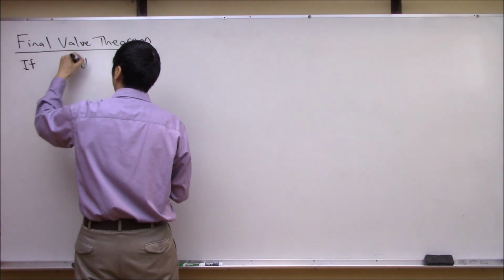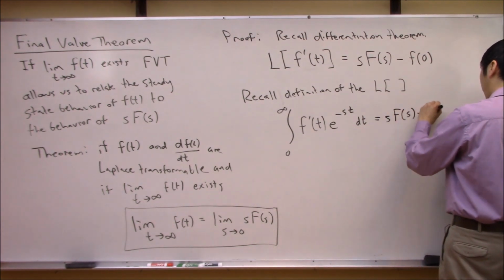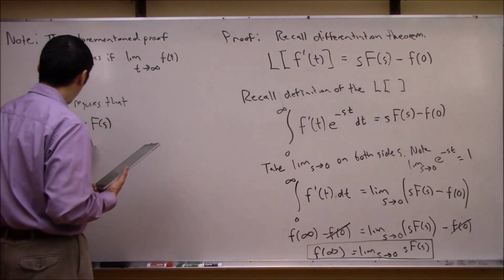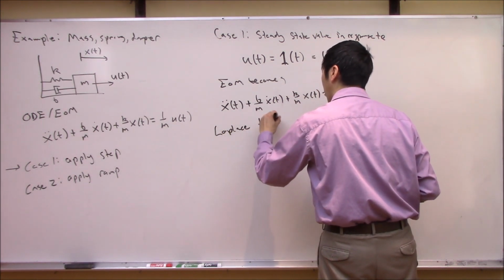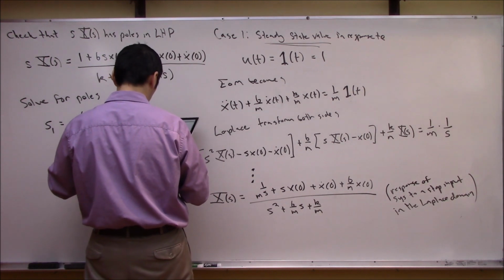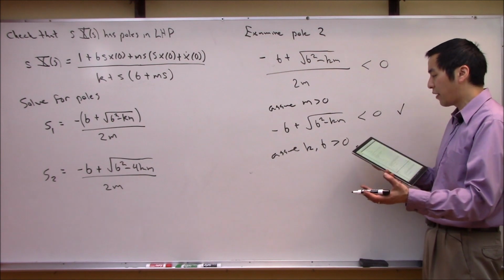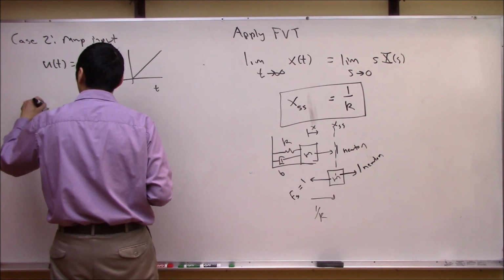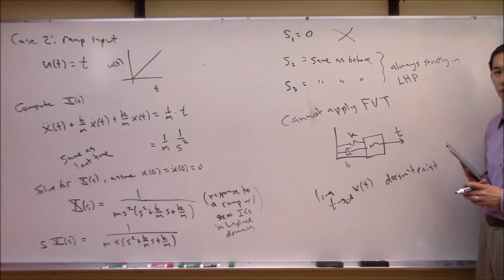Final Value Theorem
In this video we discuss the Final Value Theorem.  Given a signal in the Laplace domain, this allows us to predict the steady state value of the signal in the time domain without needed to transform the signal back into the time domain.

Topics and time stamps:
0:00 – Introduction and statement of theorem
2:57 – Proof of theorem
10:47 – Example of system final value in response to a step and ramp input